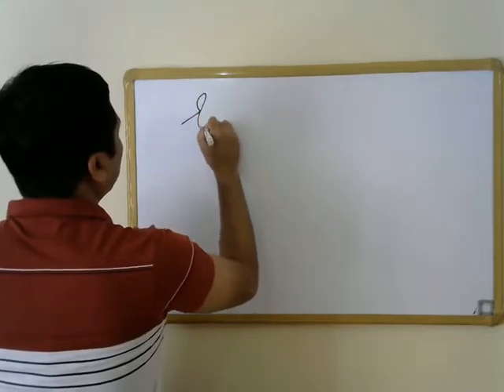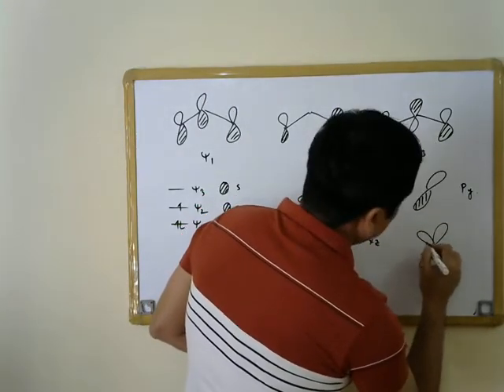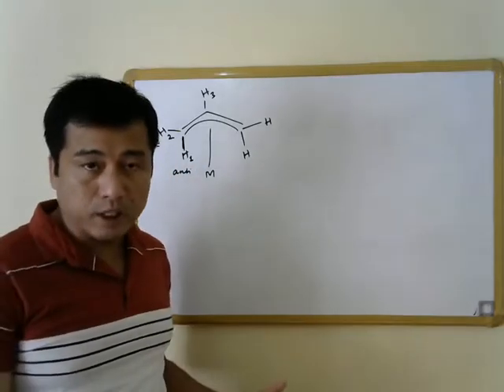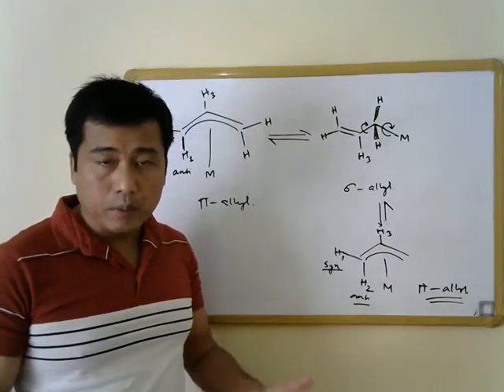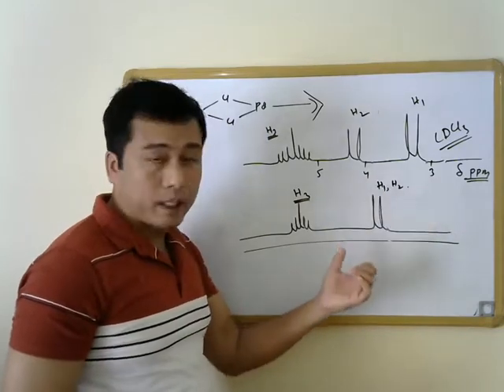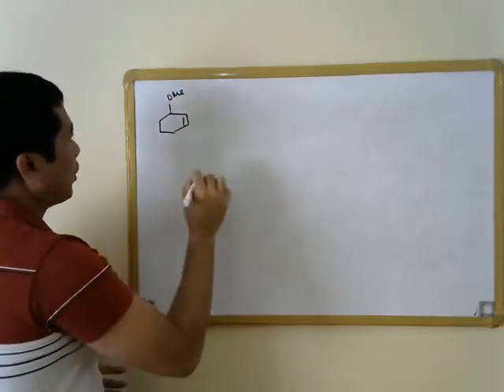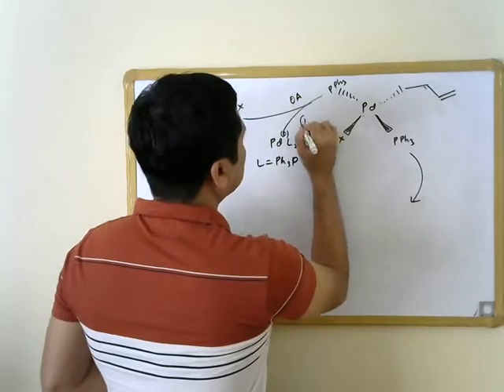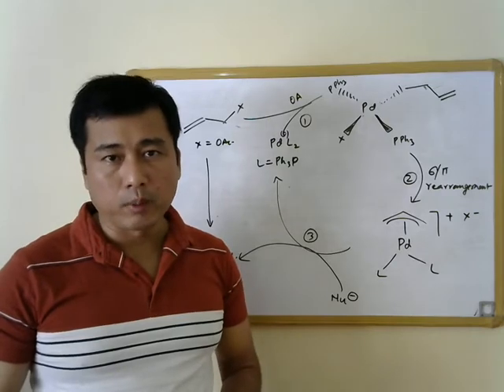Lecture 20: Bonding and reactivity of allyl complexes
Discussion on bonding and reactivity of allyl complexes